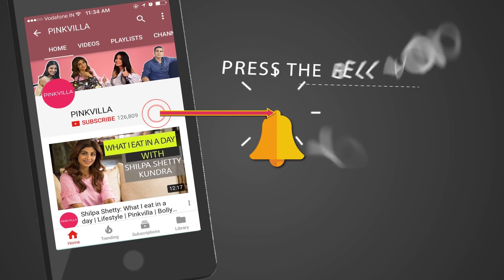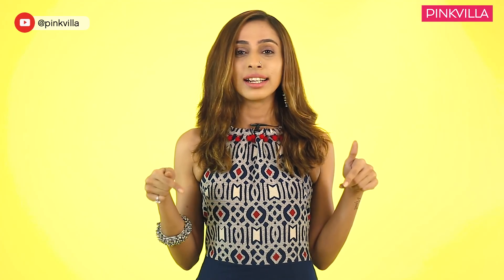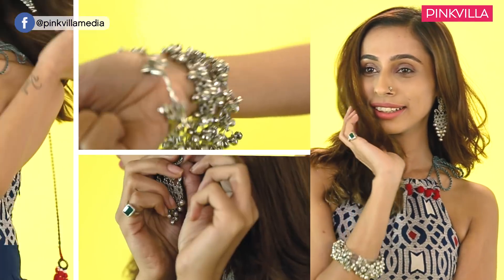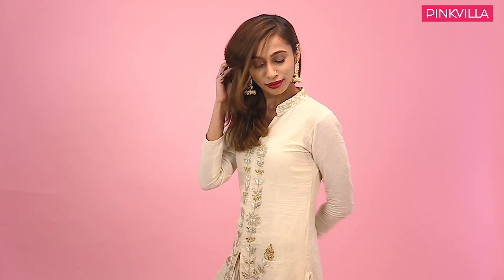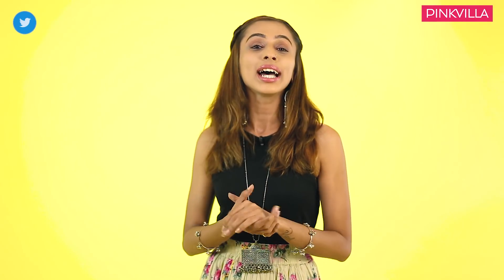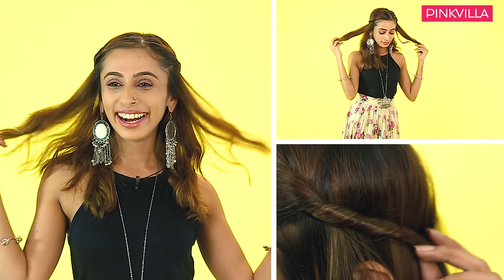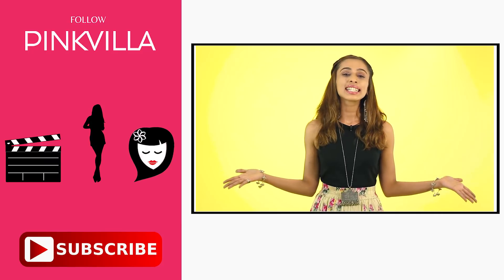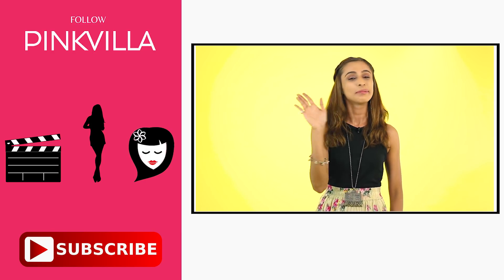3 Stylish Outfit Ideas For Rakshabandhan | Fashion | Pinkvilla | Rakhi & Festive Outfits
With festive season just around the corner, Fashion & Beauty Blogger Hesha Chimah shows us 3 super stylish yet easy ethnic fusion outfit ideas for this Rakshabandhan. Check it out!